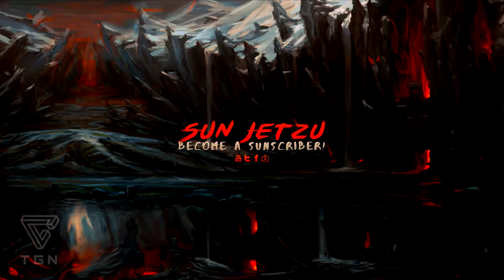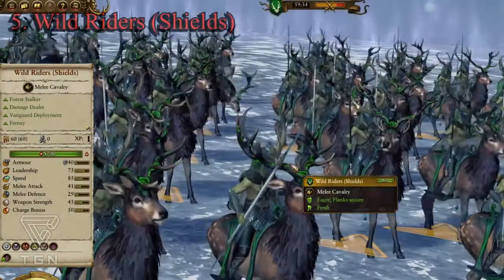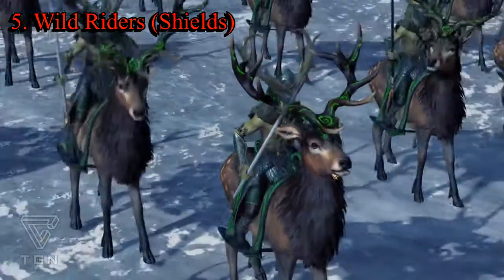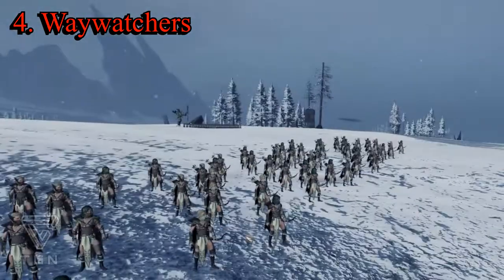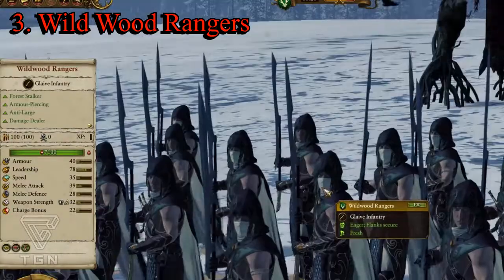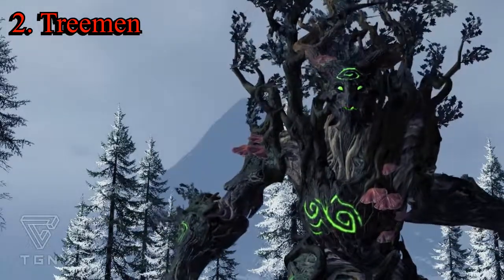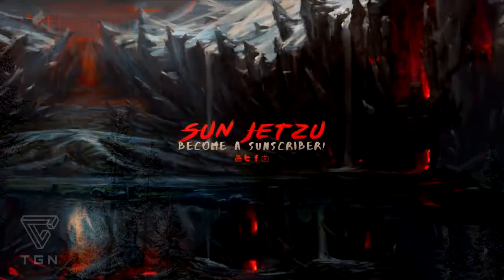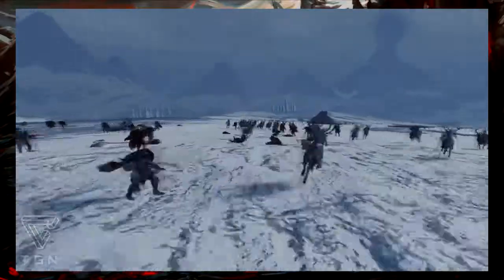Top 5 Wood Elves DLC Units Total War: Warhammer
Hey guys, this is my list of the top 5 units from the wood elves dlc. These units either are super effective, cool looking, or I personally enjoy. Let me know what .

Taking a look at all the new units in the Total War Warhammer Wood Elves DLC Total War: Warhammer Lore .

In this here cinematic manuscript otherwise known as a video, well take a gander at the Wood Elves army roster, and all its capabilities! Part 1!

Welcome to my Faction Overview of the Wood Elves on Total War: WARHAMMER! In this Faction Overview I go over everything you need to know about the .